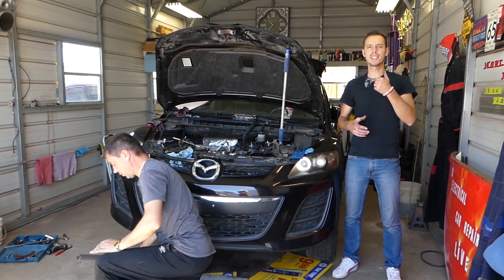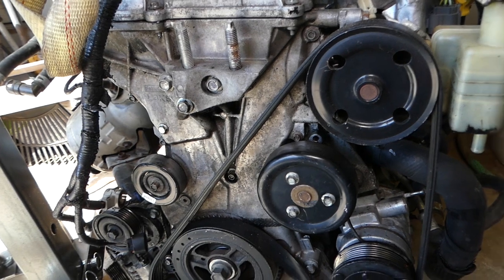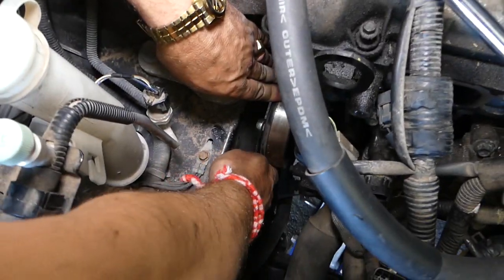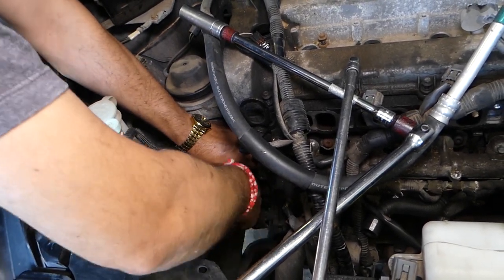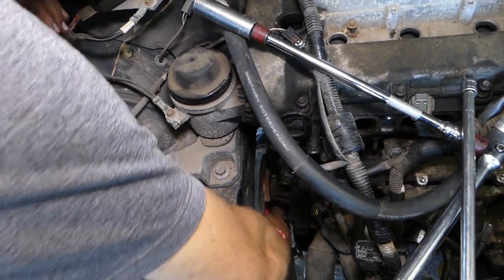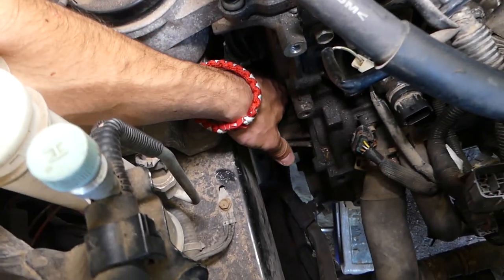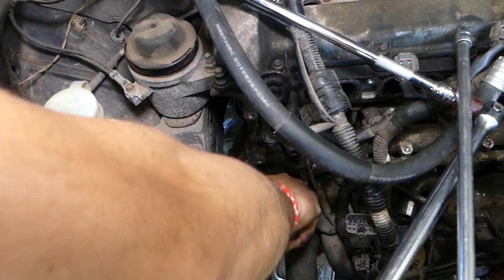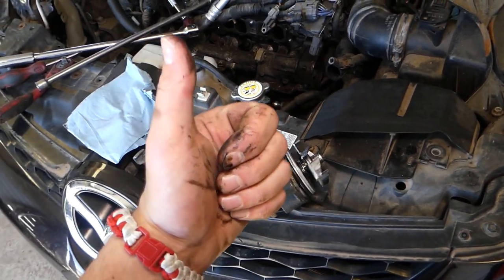WATER PUMP REPLACEMENT REMOVAL MAZDA CX-7 MAZDASPEED 3 MAZDA SPEED 6 2.3 DIZI MZR ENGINE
In this video we  will show you how to replace the water pump or how to remove the water pump and where it is located on Mazda with 2.3 Turbo Engine. We demonstrated the water pump replacement and removal on Mazda CX-7 but it should work on MazdaSpeed 3 and Mazda speed 6 with the 2.3 turbo disi engine since they all share the same engine.
This video may be helpful on:
Mazdaspeed 3 2.3 Water Pump Replacement Removal Location
Mazdaspeed 6 2.3 Water Pump Replacement Removal Location
Mazda CX-7 CX7 2.3 Water Pump Replacement Removal Location

► Water Pump
► Belt Tensioner
► New Belt
► Idler Pulley